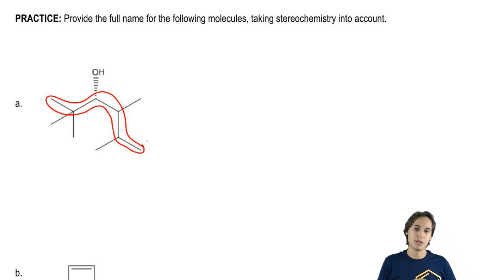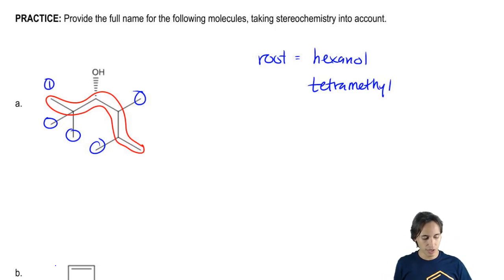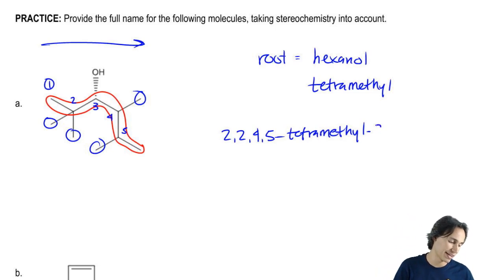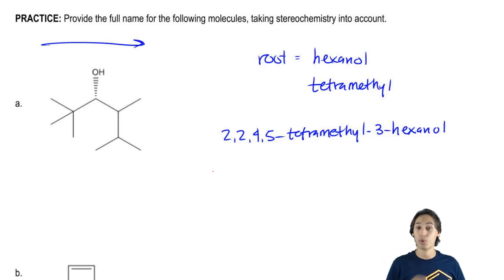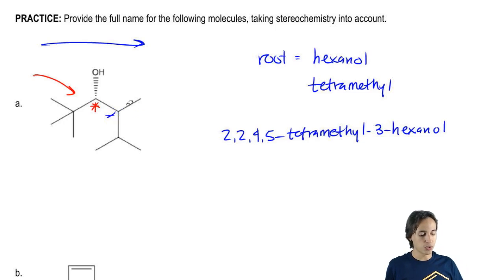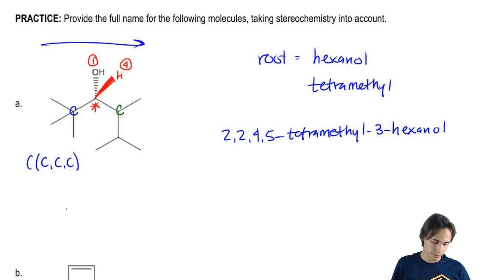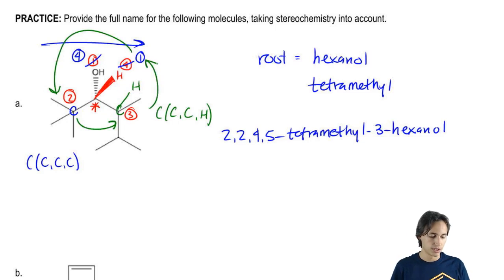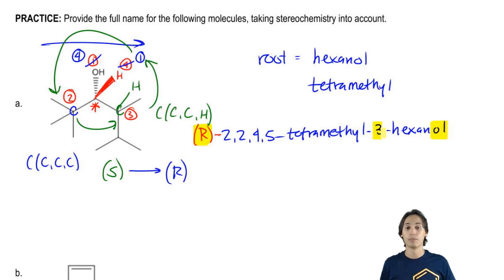Rules for the R and S Naming System